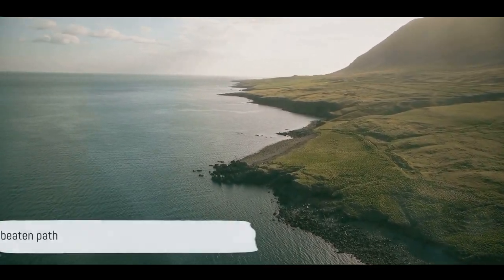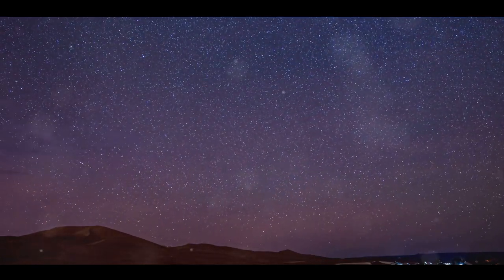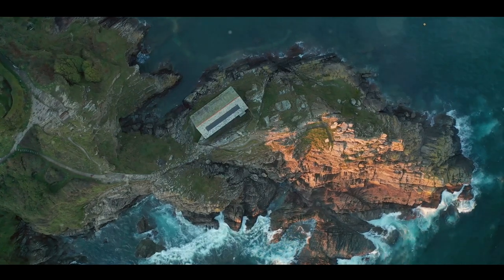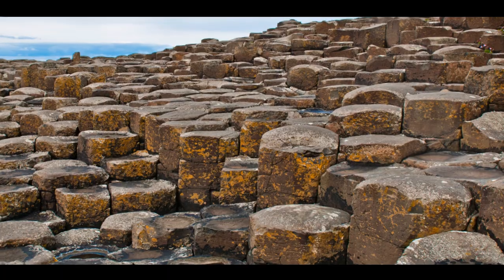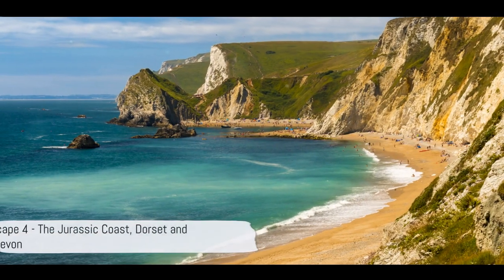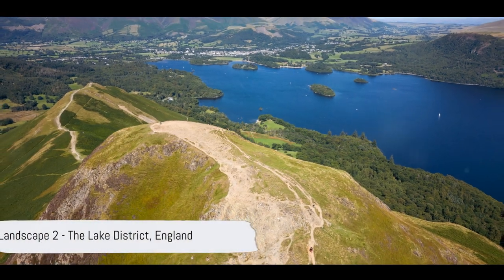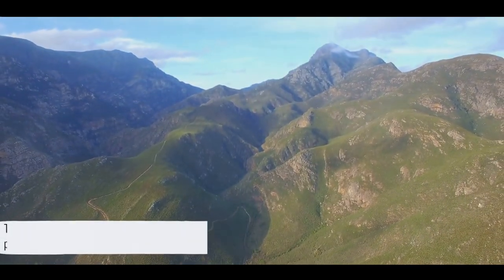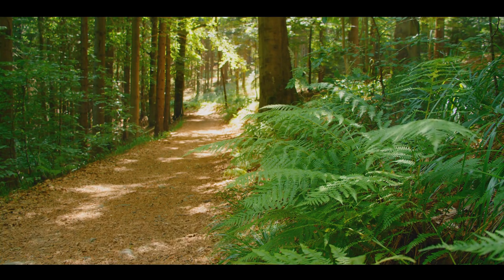Discovering British Isles' Hidden Gems: A Journey of Surprises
Explore the awe-inspiring beauty of the British Isles in our latest video, "Uncovering the Hidden Gems of the British Isles" Join us on a captivating journey through some of the most breathtaking natural wonders that Great Britain and its surrounding islands have to offer.

The Needles, Isle of Wight: We begin our adventure at The Needles, a dramatic rock formation off the coast of the Isle of Wight, where towering chalk stacks rise majestically from the sea.

Exmoor National Park, Somerset and Devon: Discover the enchanting landscapes of Exmoor National Park, a region of rolling hills, ancient woodlands, and rugged coastline that spans both Somerset and Devon.

Pembrokeshire Coast, Wales: Immerse yourself in the rugged beauty of the Pembrokeshire Coast, a coastal paradise known for its dramatic cliffs, pristine beaches, and rich wildlife.

Luskentyre Sands, Scotland: Venture to Luskentyre Sands in Scotland, where stunning white-sand beaches meet the turquoise waters of the Atlantic Ocean, creating a scene of unparalleled serenity.

The Giant's Causeway, Northern Ireland: Marvel at the geological wonder of the Giant's Causeway, an otherworldly landscape of hexagonal basalt columns that has captivated visitors for centuries.

The Dark Hedges, Northern Ireland: Walk beneath the enchanting canopy of The Dark Hedges, a magical tree-lined avenue that has become an iconic filming location for its otherworldly appearance.

The Jurassic Coast, Dorset and East Devon: Explore the ancient history etched into the cliffs of the Jurassic Coast, a UNESCO World Heritage site known for its fossil-rich geology and stunning scenery.

Glencoe, Scotland: Lose yourself in the hauntingly beautiful Glencoe Valley, where rugged mountains and deep lochs create a landscape of dramatic grandeur.

The Lake District, England: Experience the picturesque beauty of the Lake District, England's largest national park, renowned for its serene lakes, lush valleys, and towering peaks.

The Giant's Ring, Northern Ireland: Conclude our journey at The Giant's Ring, a Neolithic henge monument in Northern Ireland, steeped in history and surrounded by lush greenery.

Join us as we showcase these remarkable natural wonders of the British Isles, each with its own unique charm and character. Prepare to be inspired, amazed, and transported to a world of unparalleled beauty.